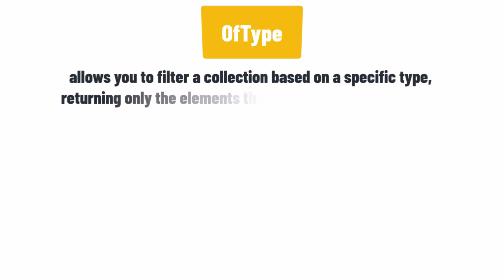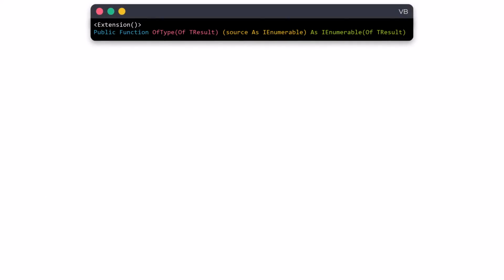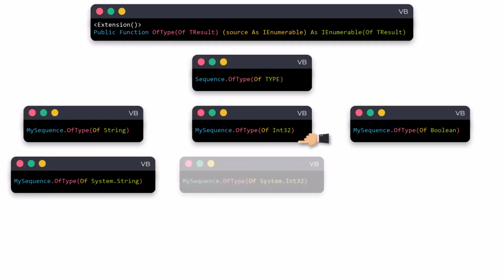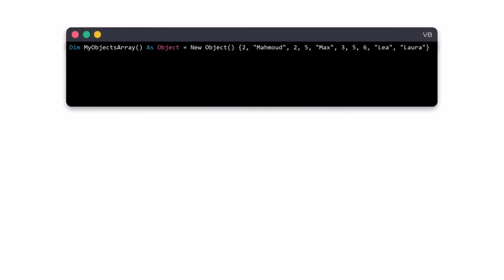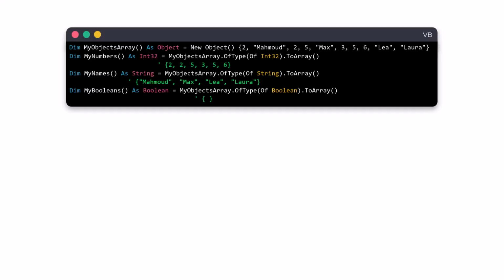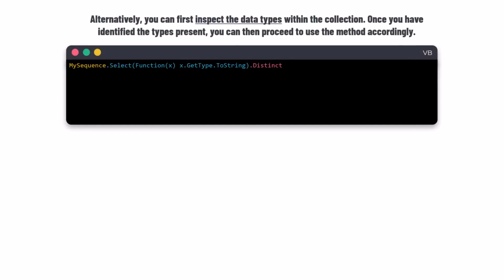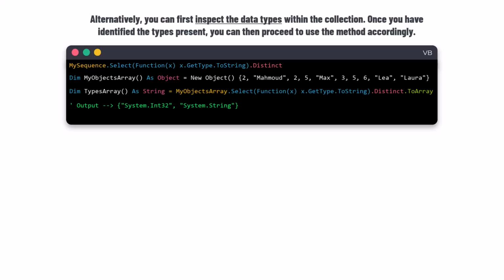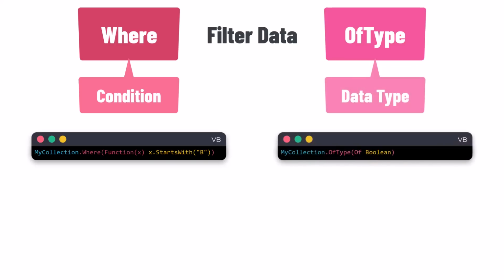LINQ Methods | Filtering Types using 'OfType' Method | Episode 24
👉 𝐄𝐧𝐠𝐥𝐢𝐬𝐡
● Discover the '𝗢𝗳𝗧𝘆𝗽𝗲' method, specifically designed to filter data based on type.

🕜 𝗖𝗵𝗮𝗽𝘁𝗲𝗿𝘀
► 00:00 Introduction
► 00:46 Overloads
► 01:48 Example
► 02:40 How to use?
► 03:03 Inspect Data Type
► 03:55 Where Vs. OfType

→ LINQ Clauses
→ LINQ Methods
→ LINQ OfType
→ LINQ OfType Method
→ LINQ Query
→ LINQ Expression
→ LINQ Structure
→ LINQ Condition
→ LINQ Filter